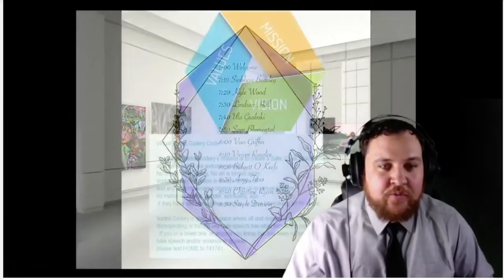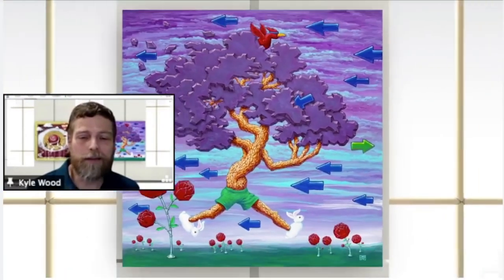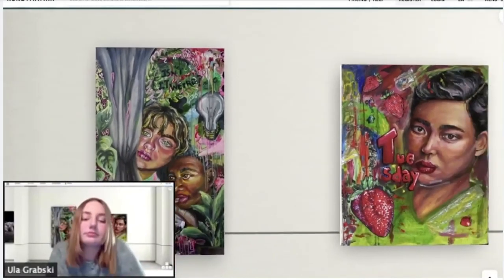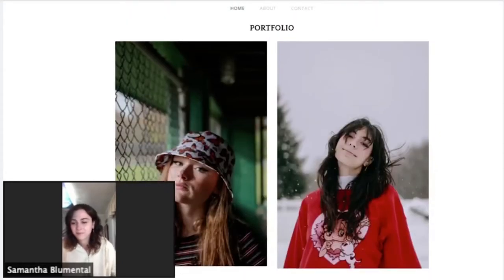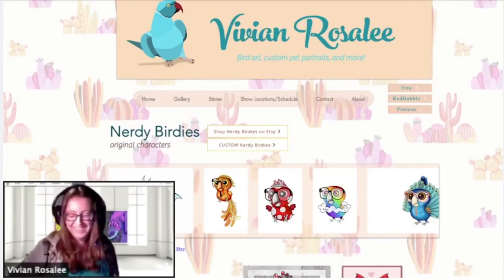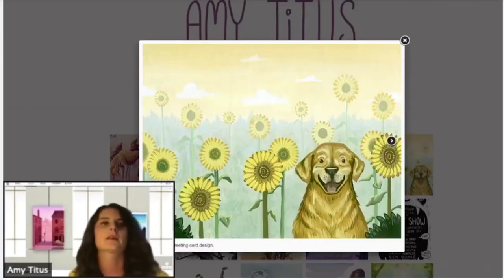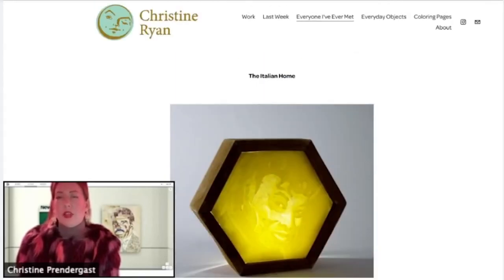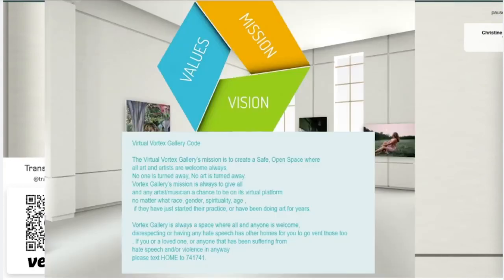Virtual Vortex Gallery Grand Opening Full Stream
Intro 0:00
10:16  Siobhan Beasley
18:30   Kyle Wood
30:00   Lindsay Hall
40:00  Ula Grabski
51:00  Sam Blumental
59:40  Van Griffin
1:10:00 Vivian Rosalee
1:21:00 Bridgett O'Keefe
1:30:30  Amy Titus
1:40:40 Christine Ryan
1:56:00 Steph Durwin
ending 2:11:00